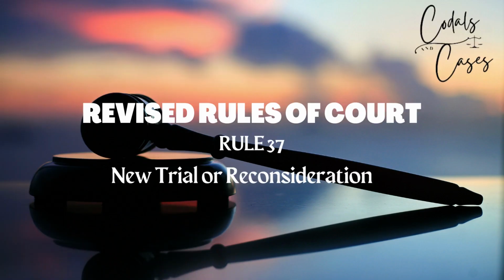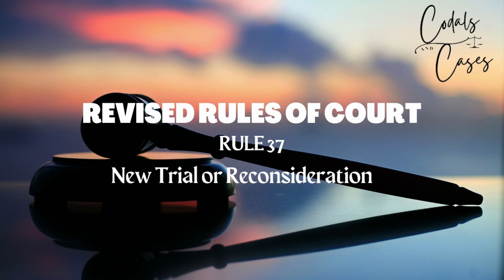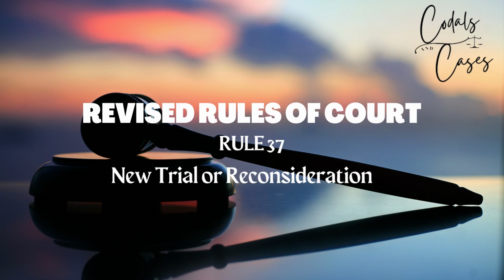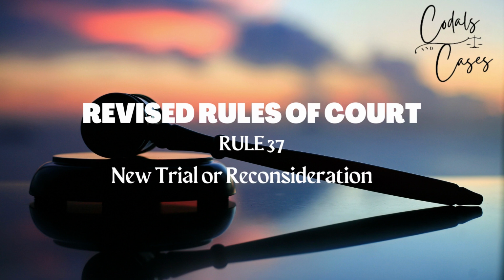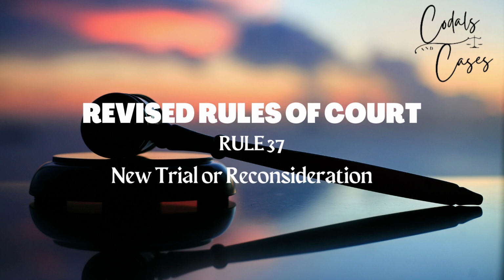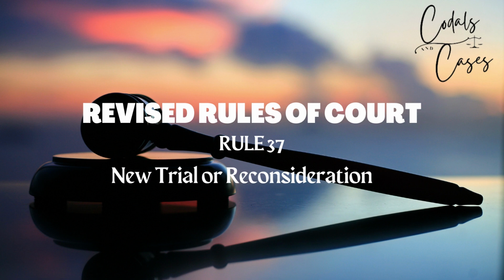Revised Rules of Court Rule 37 Audio Codal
Revised Rules of Court
The 1997 Rules of Civil Procedure
(as amended by A.M. NO. 19-10-SC)
Rule 37
New Trial or Reconsideration